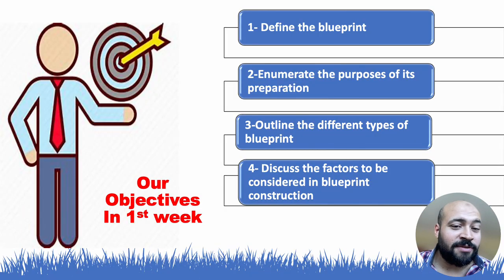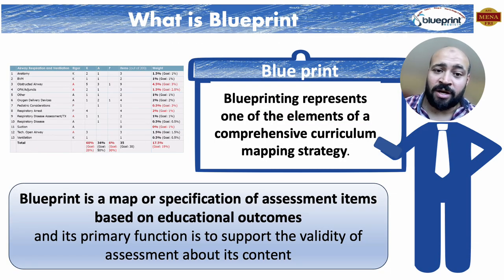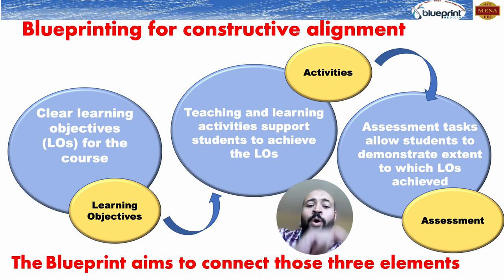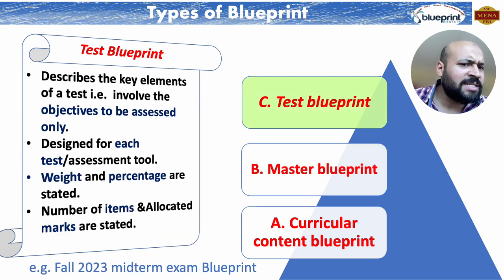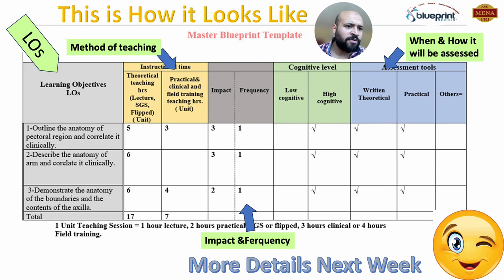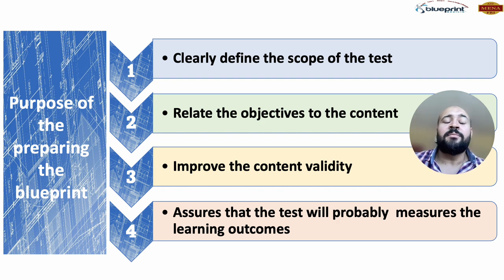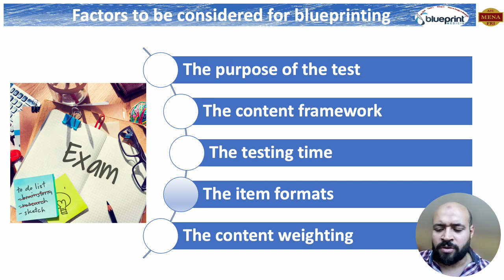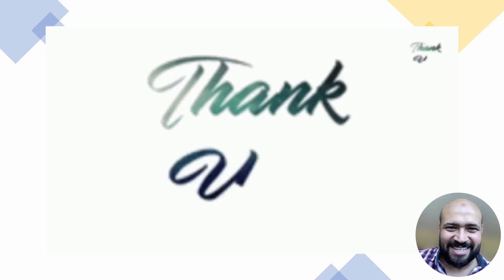Blue print W1 PPT Recorded